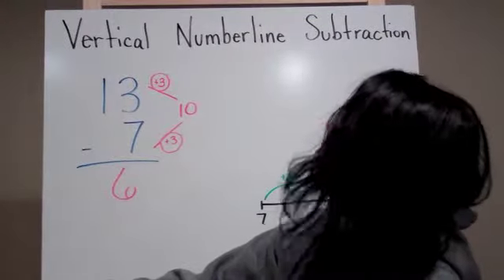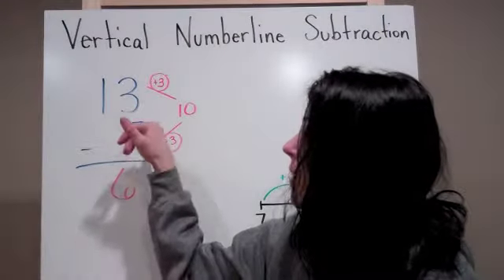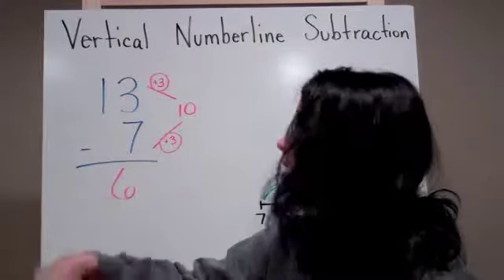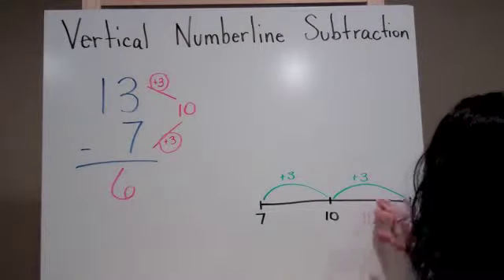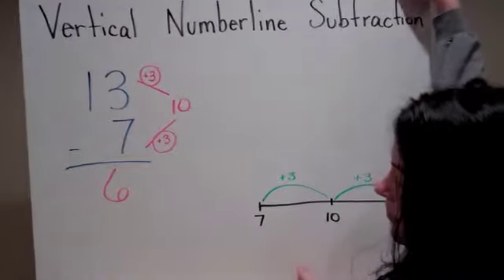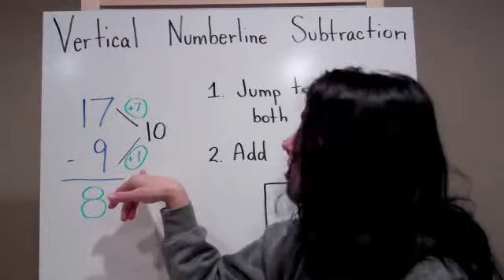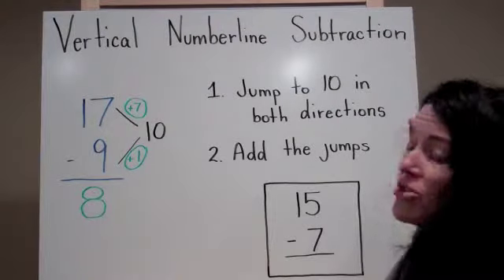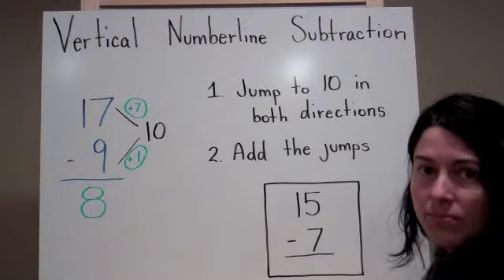Vertical Numberline Subtraction